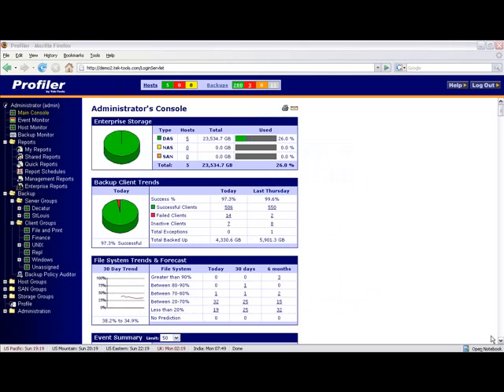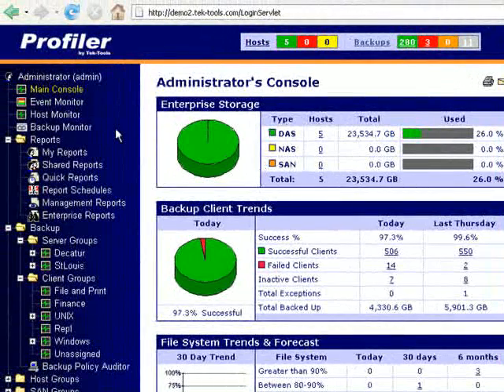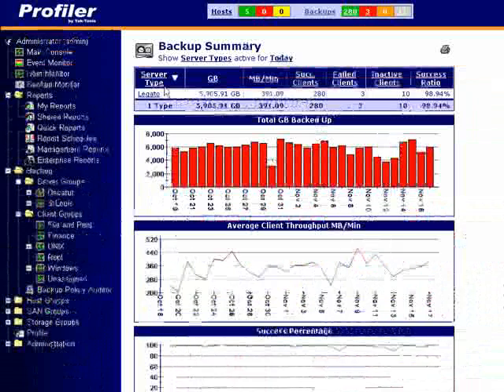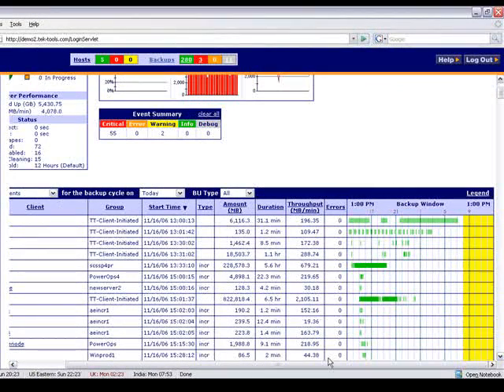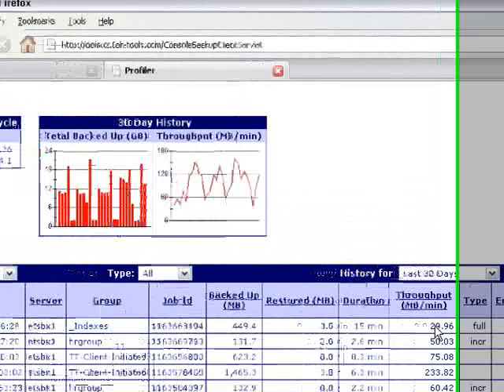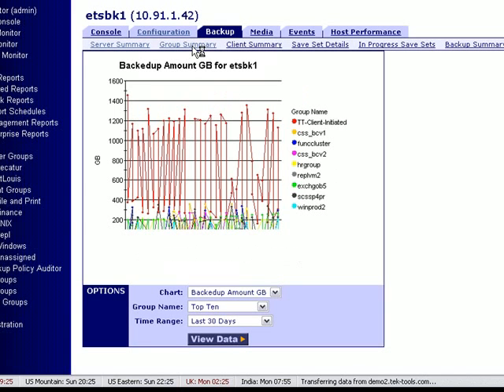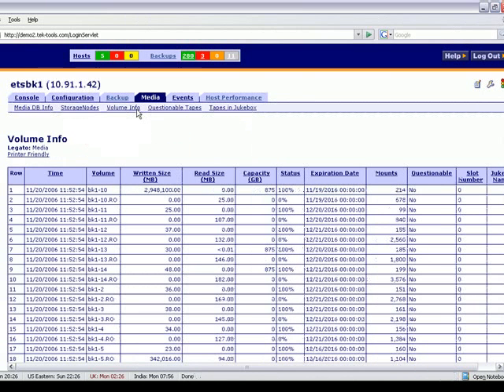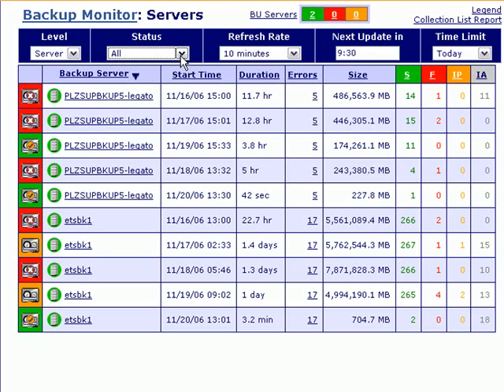Watch Backup Reporting & Monitoring Tool Demo Here!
presents backup reporting, backup monitoring tool. Learn how to automate backup management and save on IT staff.

Call us Toll Free: 1 888-TEK TOOLS